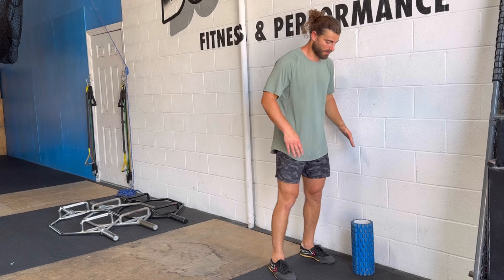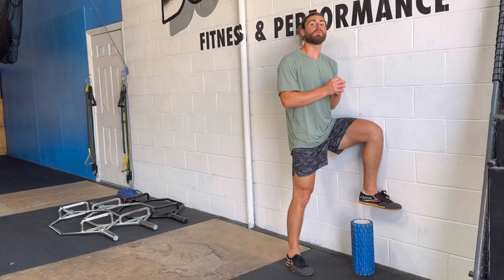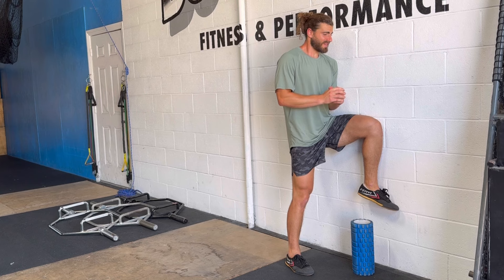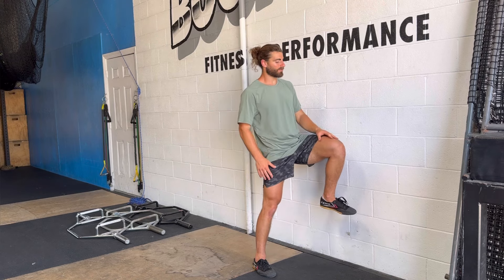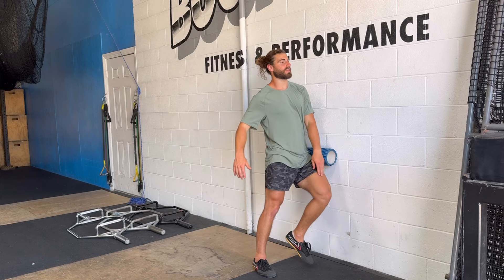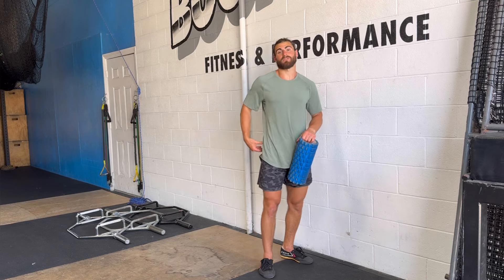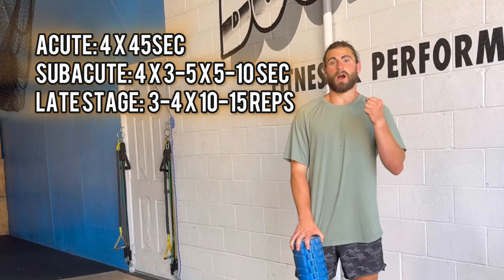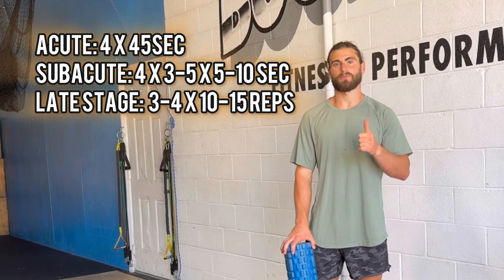The Best Exercise For Lateral Hip Pain (Gluteal Tendinopathy/ Bursitis/ FAI)- The Wall Hip Hike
Do you have lateral hip pain? Fix the root cause by getting your hips to move better all around!